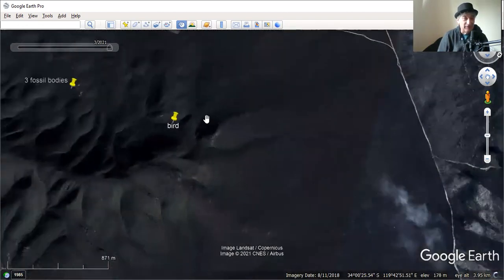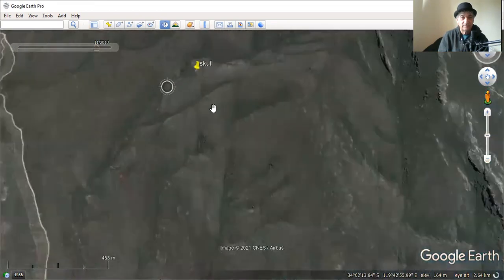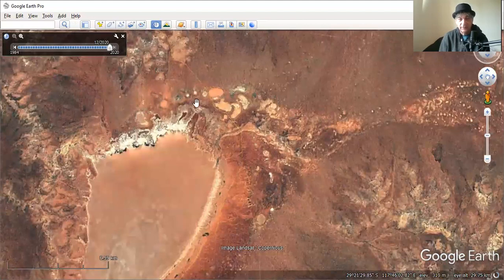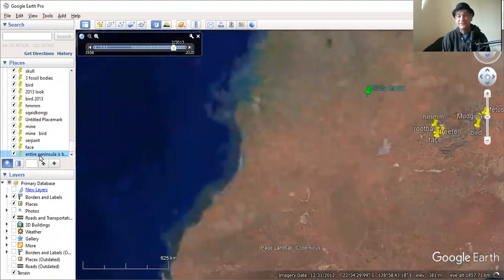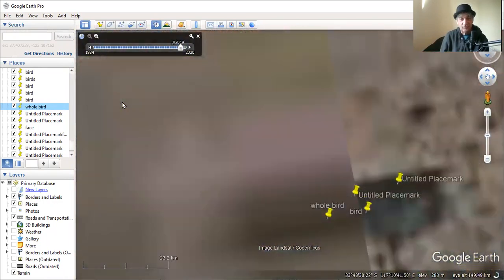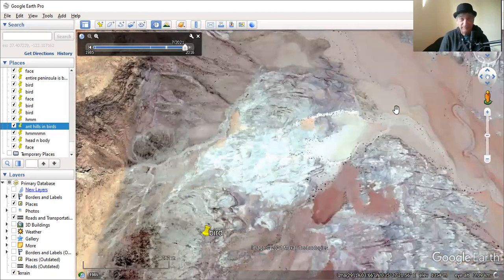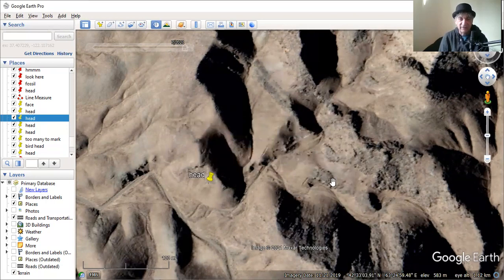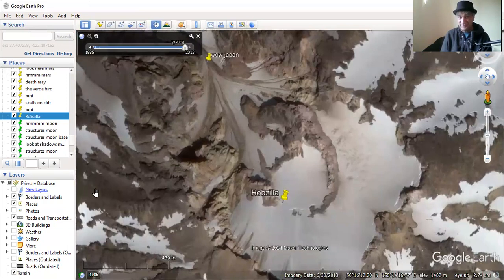imaginarium fossils 1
mudflood was really activity from giant insects who used mud like mud dauber do to cover the carcvasses of the giant things they ate and here is why i say this.